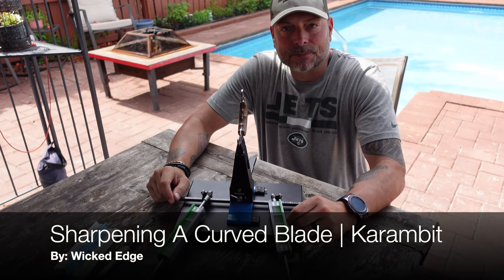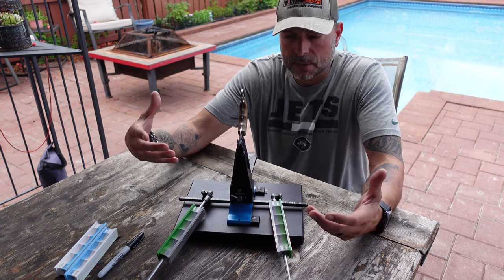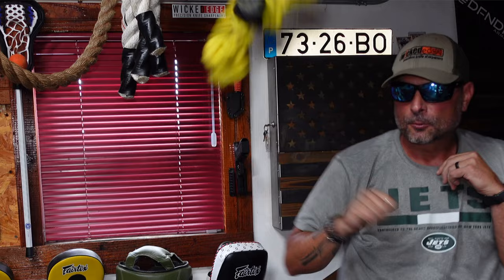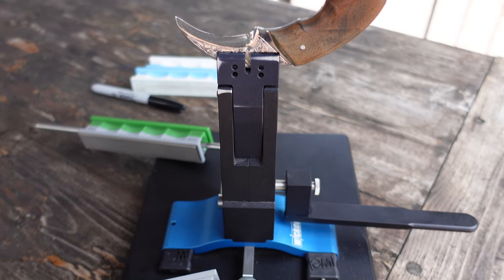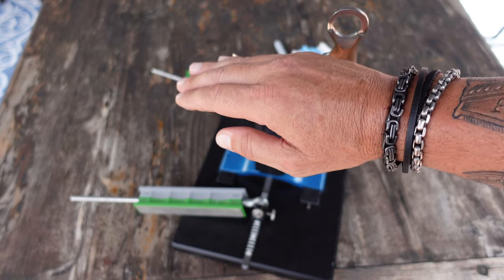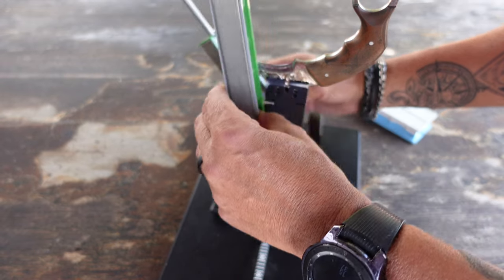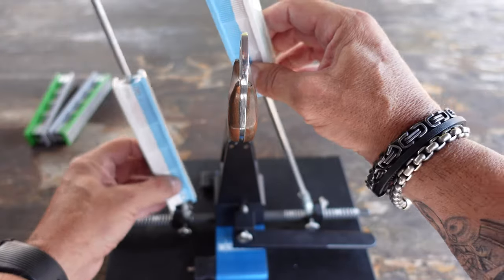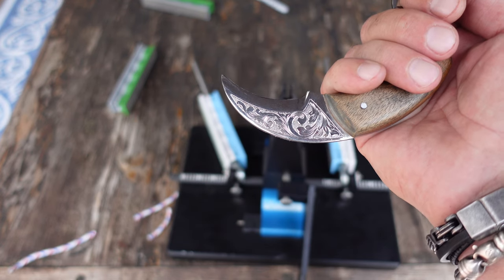How To Sharpen A Karambit ‘Curved Blade’ Knife | Wicked Edge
This video features a Wicked Edge sharpener. I will show you how to sharpen a karambit. In this tutorial I sharpen a curved blade knife. I go over how to sharpen a karambit with Wicked Edge. Interested in sharpening your karambit knife using a Wicked Edge sharpener. Want to learn how to sharpen a knife? Watch this video to learn how to sharpen a knife with Wicked Edge. This review is done by Coach Helder.